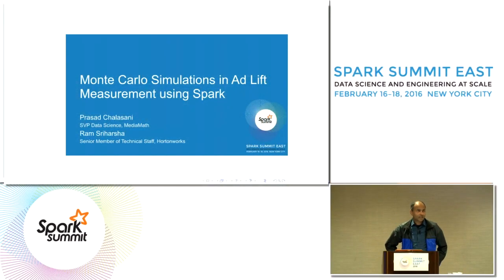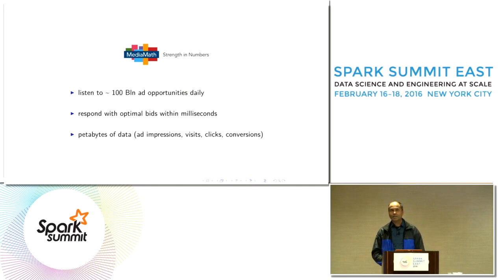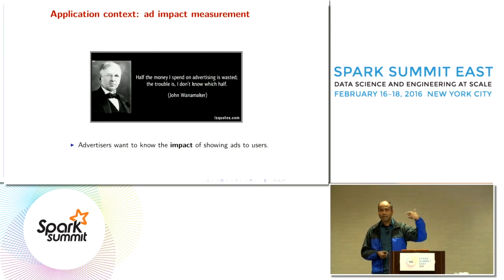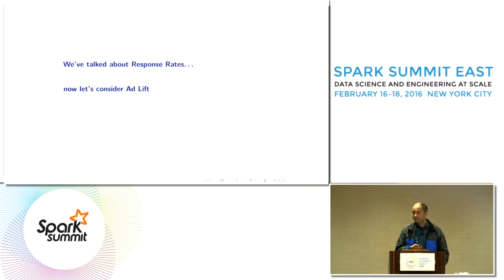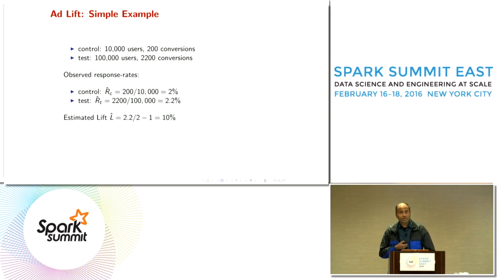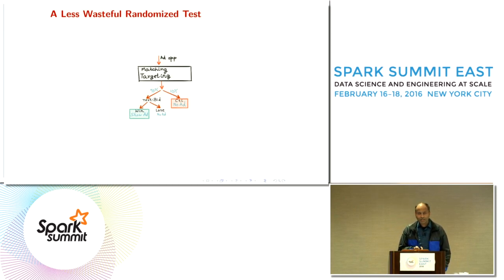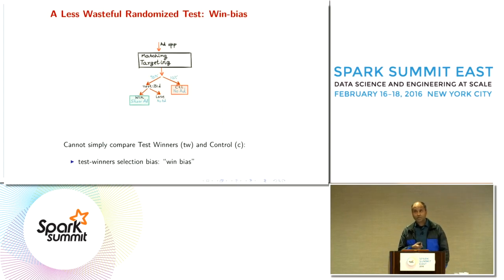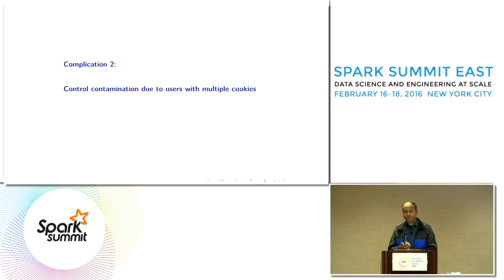Monte Carlo Simulations in Ad Lift Measurement Using Spark